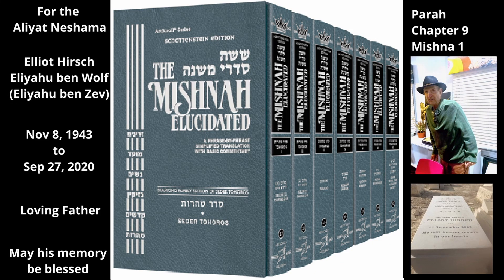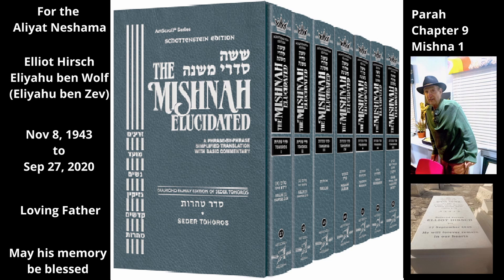Mishna in English. Tractate Parah: Chapter 9/12; Mishna 1/9